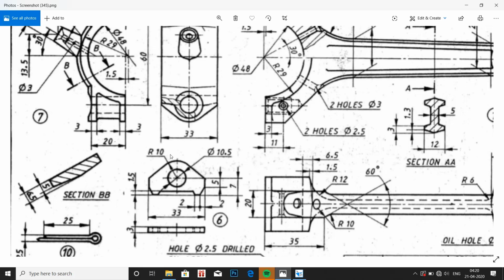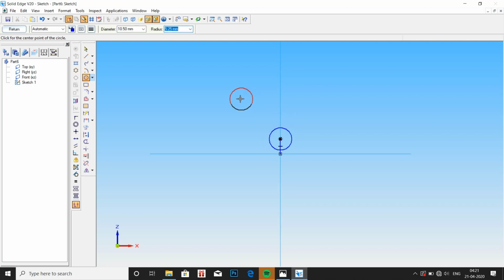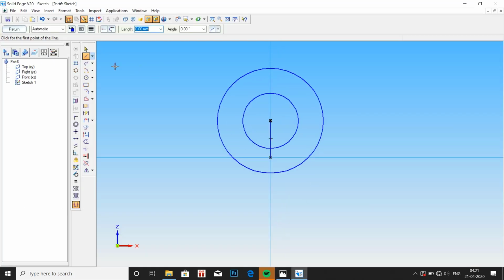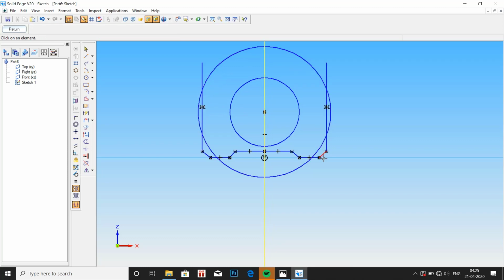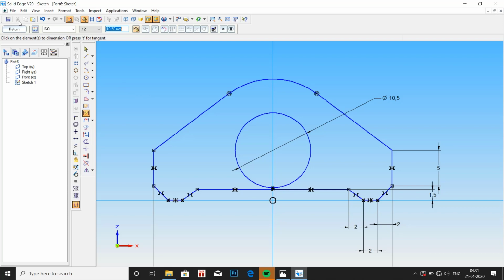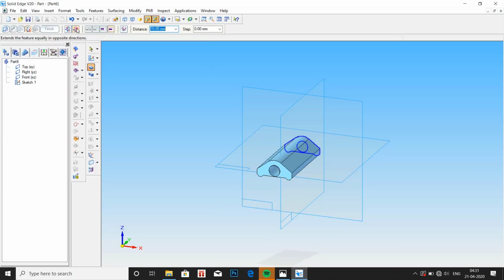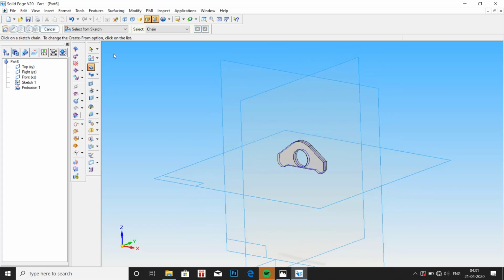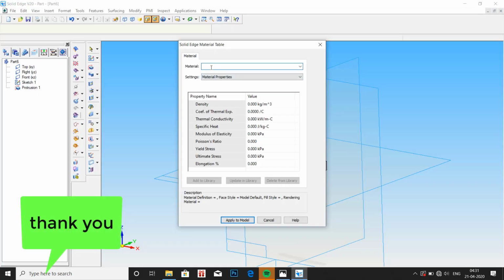CONNECTING ROD ASSEMBLY:PART-6 DISTANCE PIECE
CONNECTING ROD ASSEMBLY:
PART-6 DISTANCE PIECE
VTU CAMD